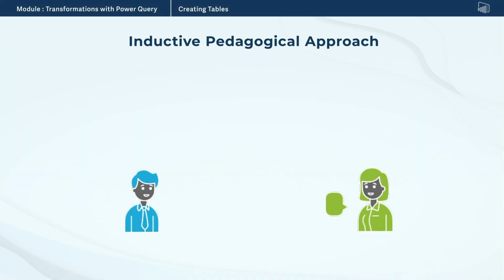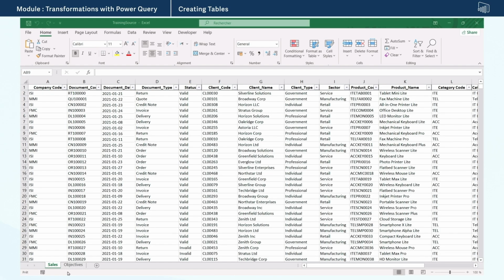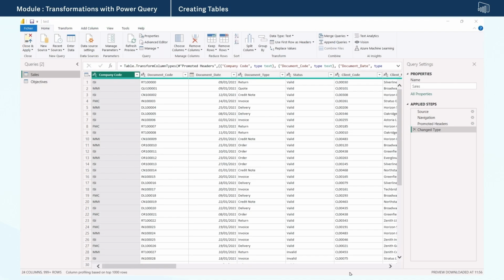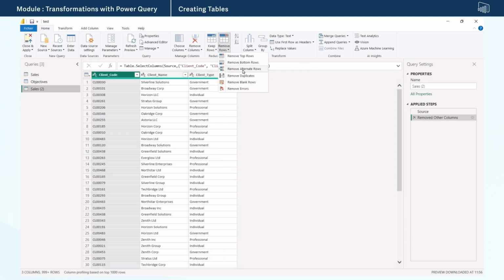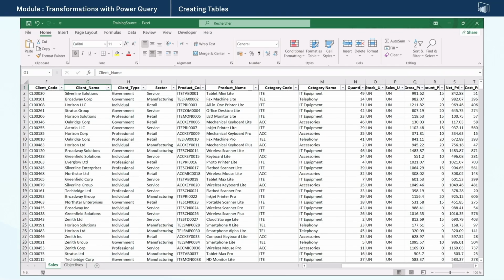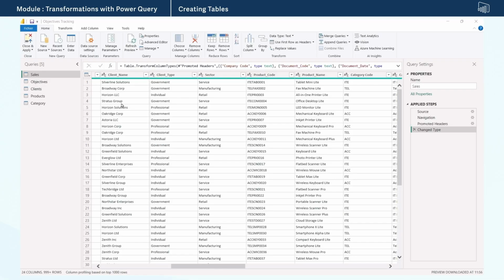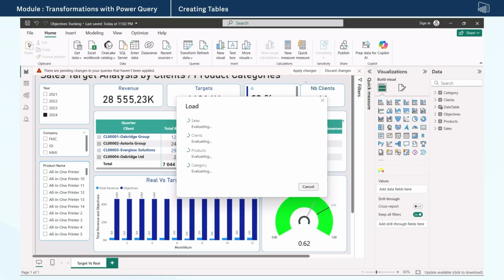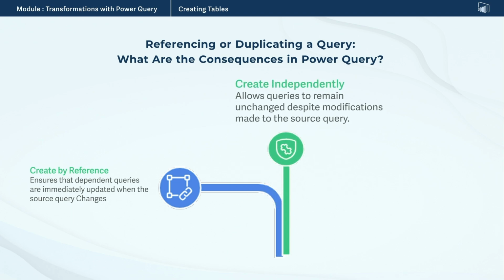Difference between reference requests and duplicate requests